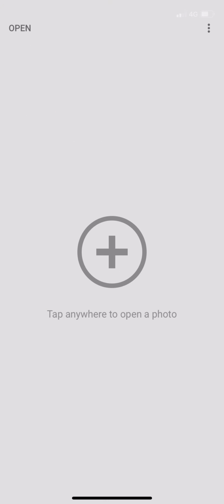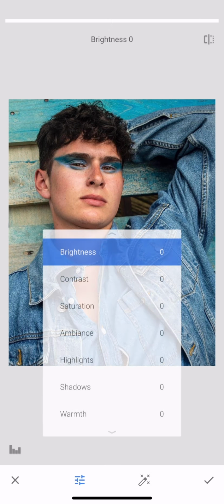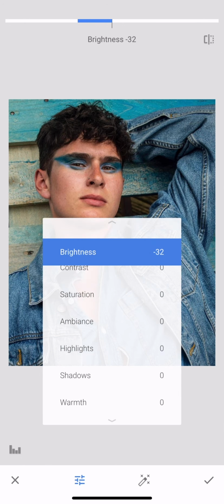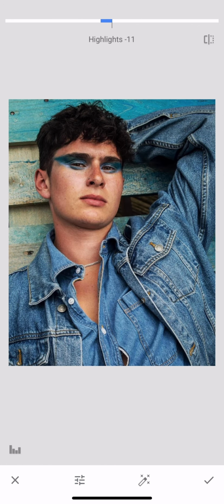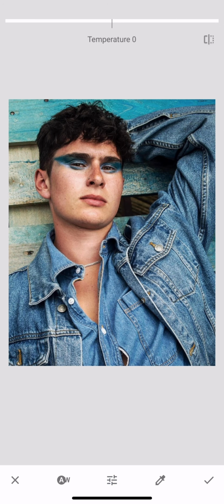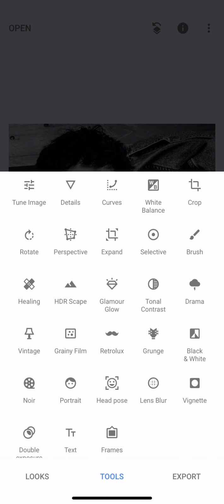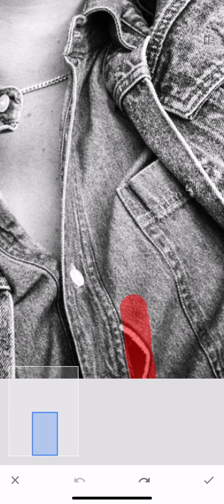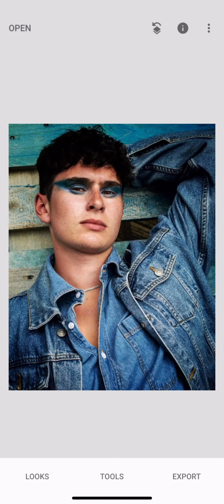Snapseed 101 | Caitlin Bolt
Caitlin talks about different tools available in the mobile photo editing app Snapseed